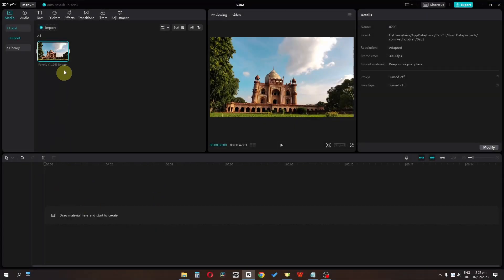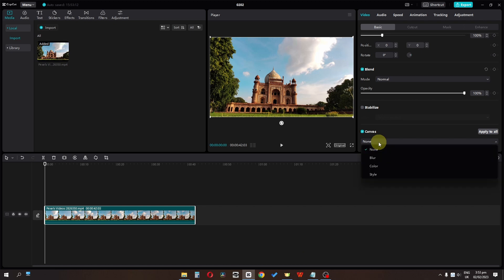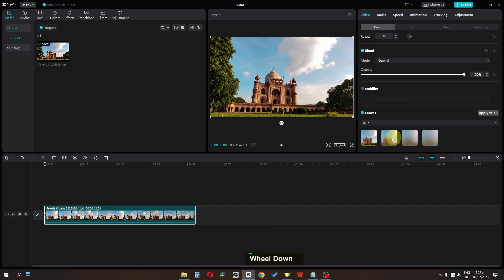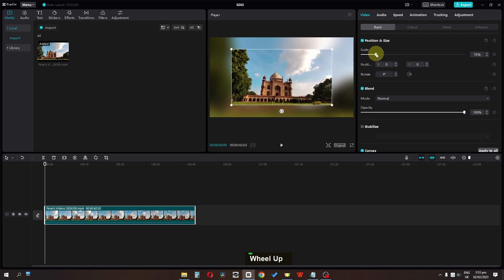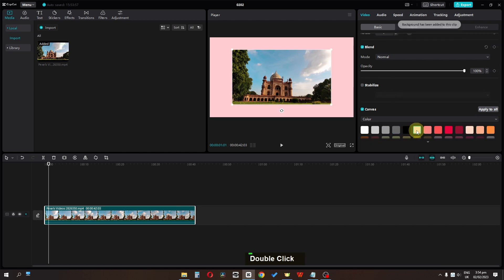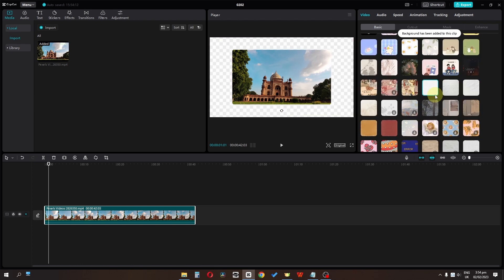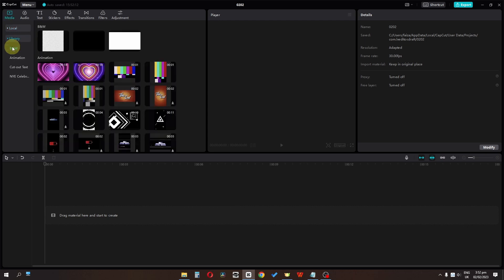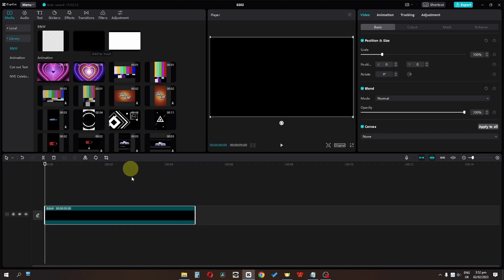Capcut pc Add Background & Black Screen